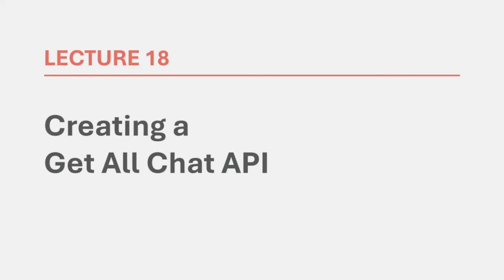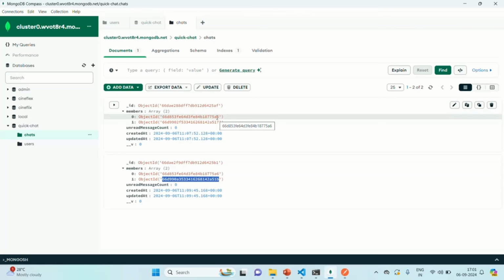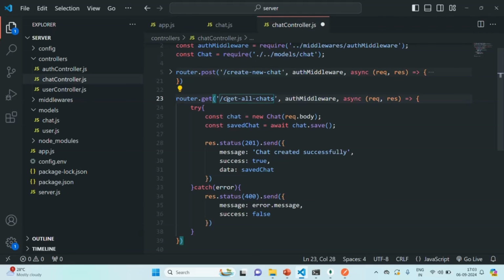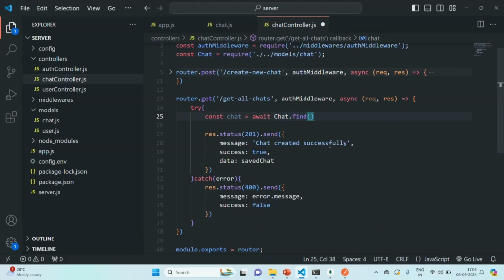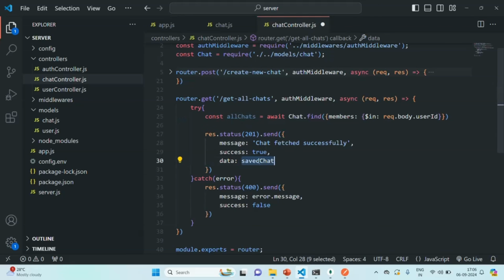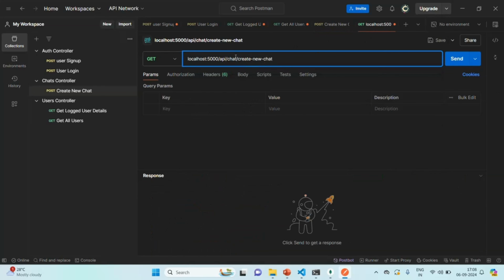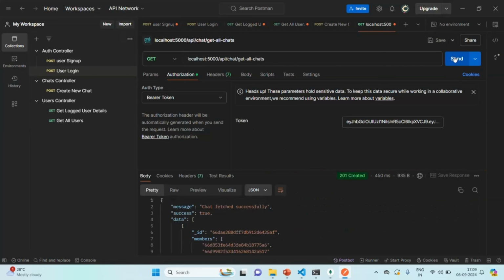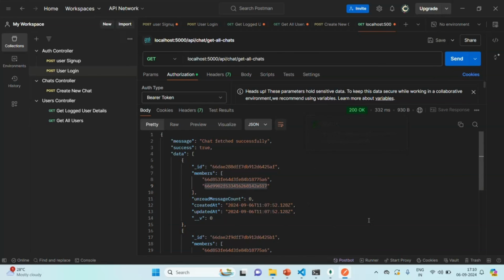#18 Creating a Get All Chat API | Real Time Chat App | MERN Stack Project